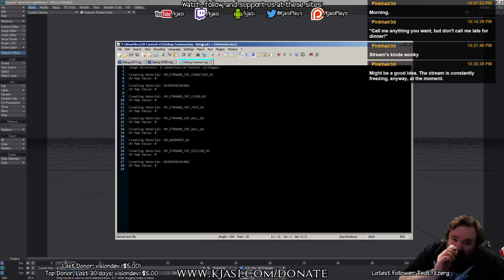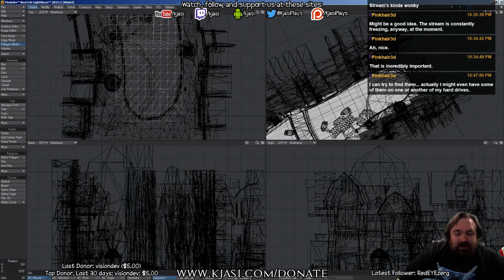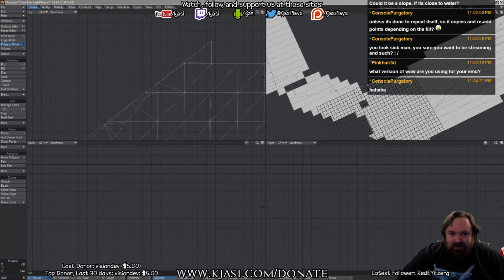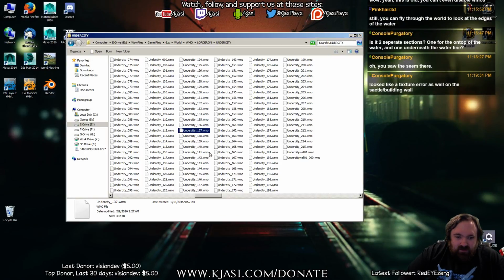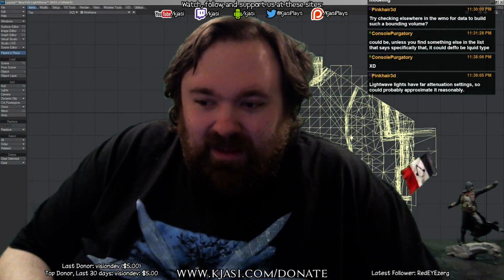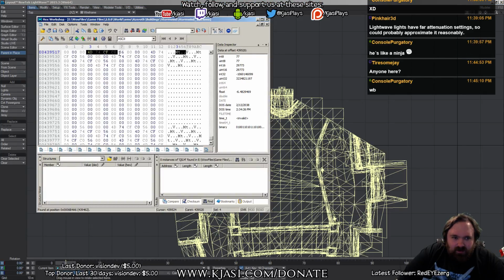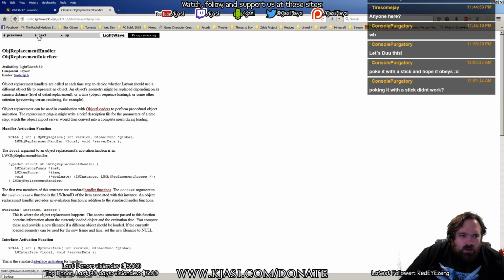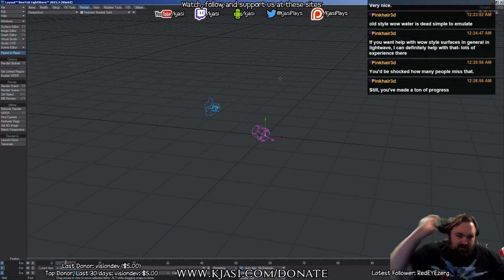Kjasi Programs Project Stormwind, Feb 15th, 2016